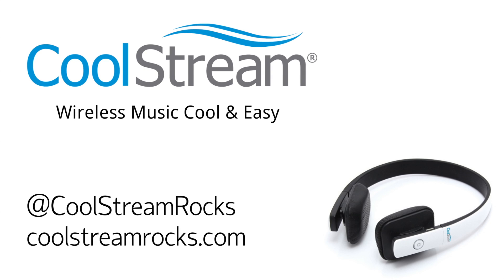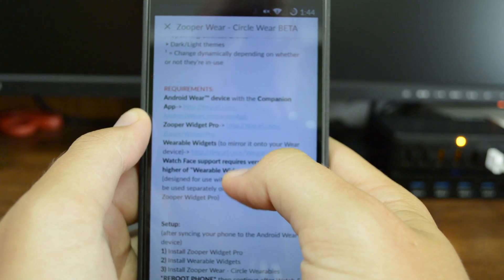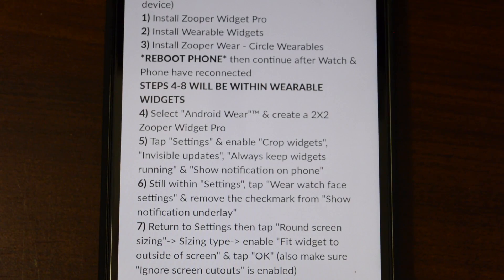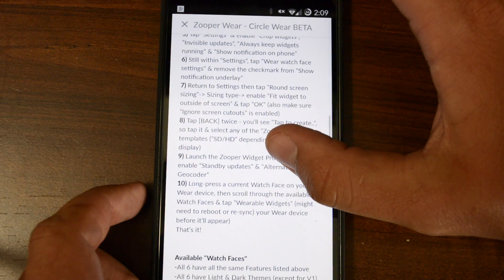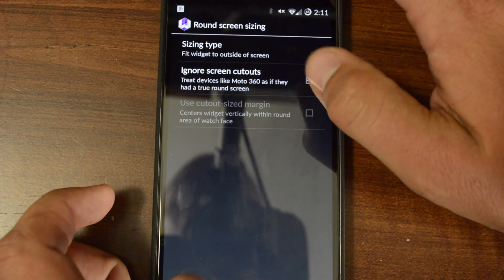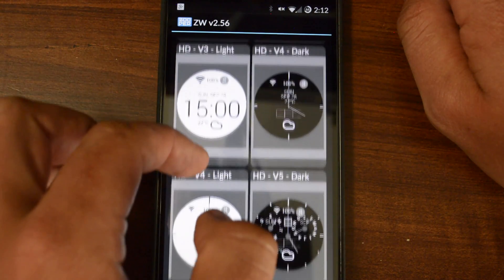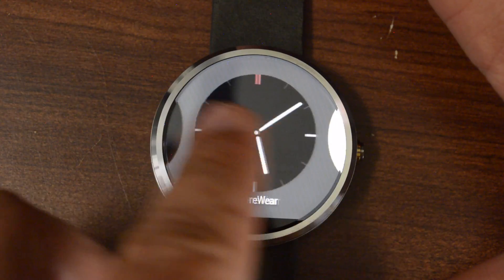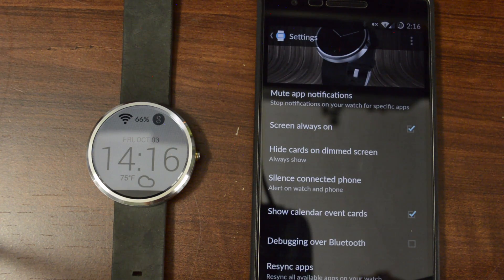Zooper Wear - Circle Wear BETA - Circle Watch Faces for smartwatches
This video shows you how to setup Zooper Wear - Circle Wear app for your circle face smartwatch such as the Moto 360. This method also applies square face apps the developer makes.

Be sure to contact John Burke for all the info you need -

MY EQUIPMENT -